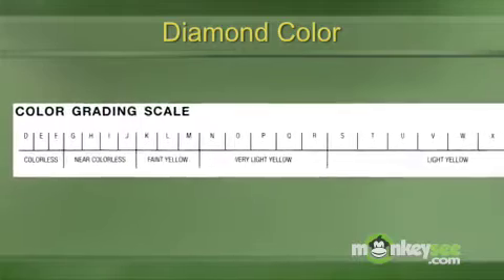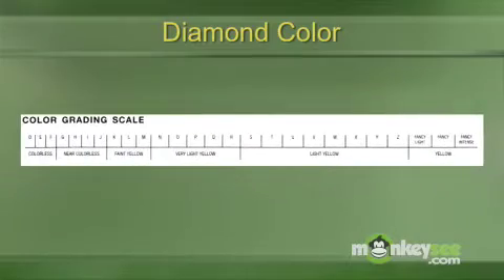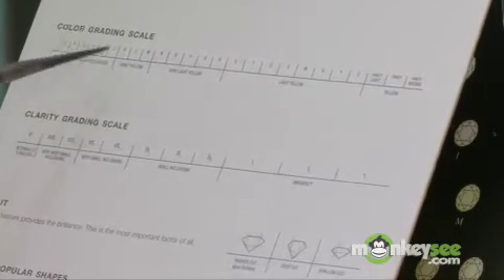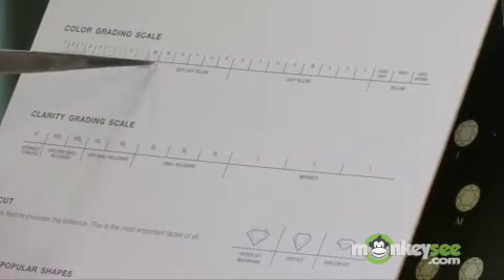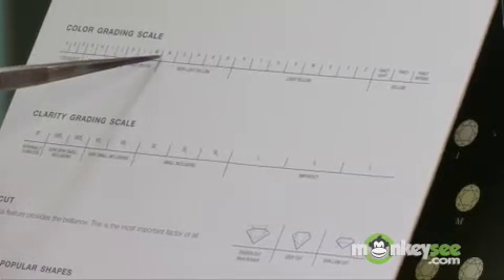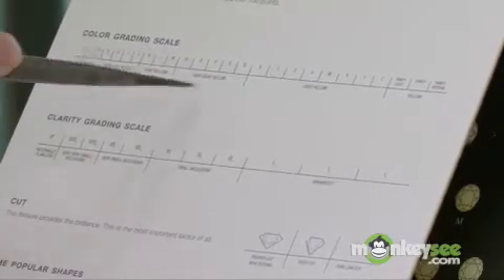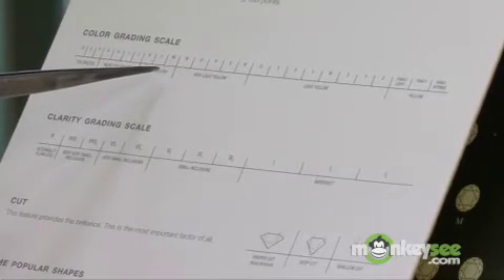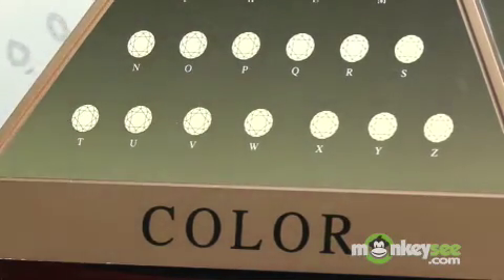Diamond Color - How To Buy A Diamond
Diamonds are are graded on a color scale from D (the most clear, white) to Z (yellow). Each letter up the alphabet becomes a little more yellow. Most diamonds sold for jewelry are graded E, F, G, H, I, or J.

Color is the whiteness of the diamond, but it isn't the sparkle. The light refraction is a factor of the Cut of the diamond.